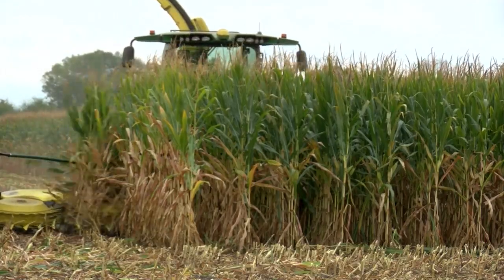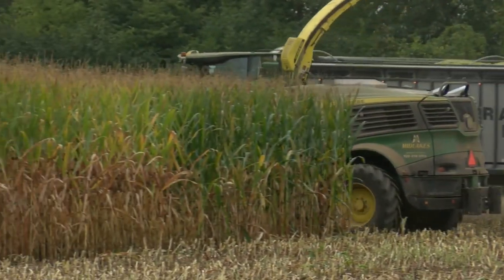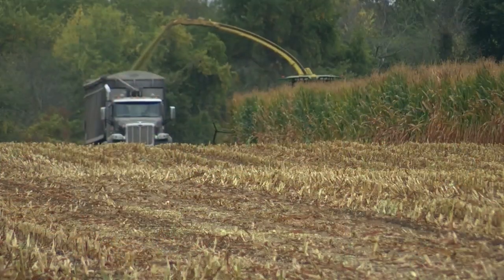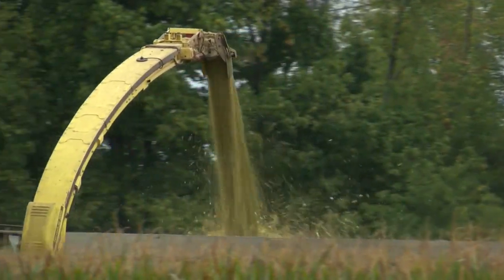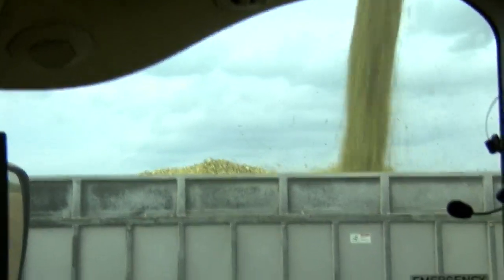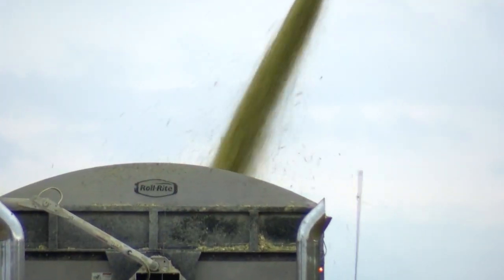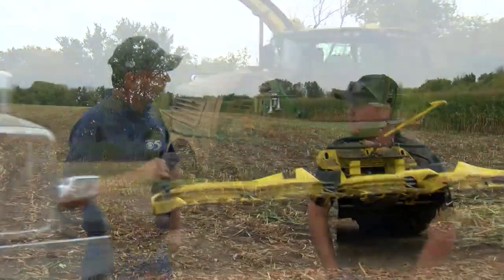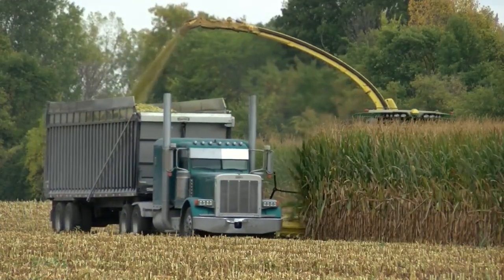Forage Harvesting technology updates